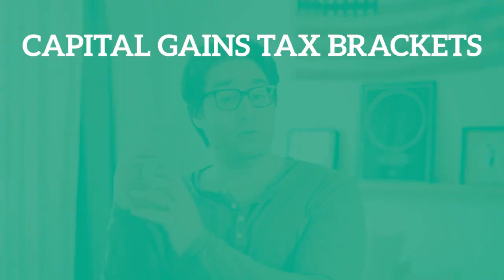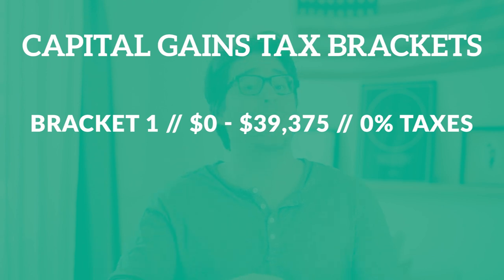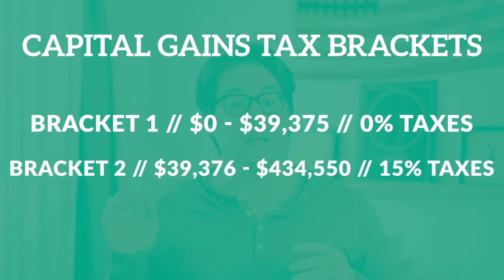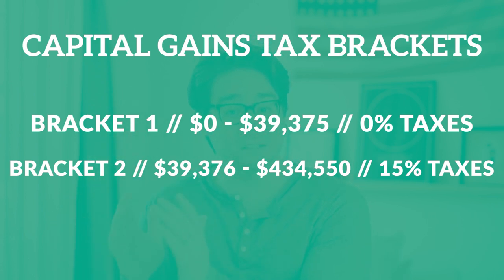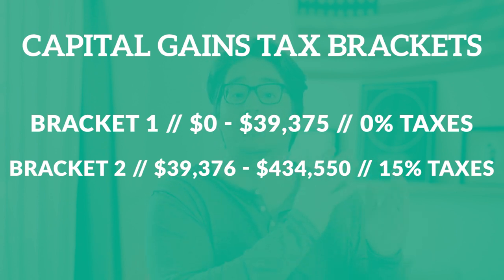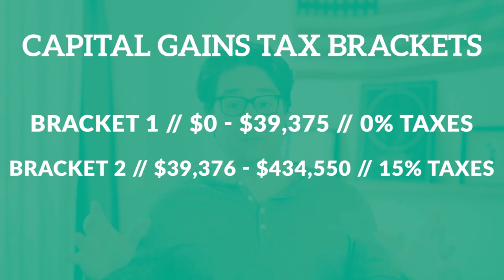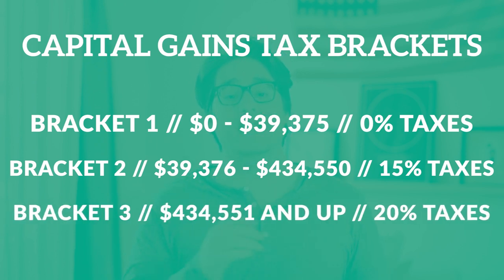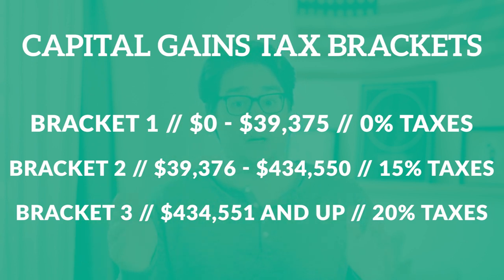Capital Gains Tax Explained (Short Term and Long Term)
What is capital gains tax? A capital gain is the money that your money has made for you. A capital gains tax is the amount of tax that you will have to pay on that income. There are two categories of capital gains taxes: short term and long term. Short term is for investments held less than a year and long term is for investments held more than a year.

Short-Term Capital Gains:
Taxed at your current income tax bracket rate.

Long-Term Capital Gains:
If you make between $0 and $39,375 per year, you actually have the benefit of paying 0% on your long term capital gains.

The second tax bracket is anyone who makes $39,376 to $434,550 per year. Anyone falling within this level of income pays 15% taxes on long-term capital gains.

The final bracket is anyone making $434,551 or more per year. These folks will pay 20% on their long term capital gains.

🧢 Capped Melons Hat Shop - Hats I make to protect the only barrier reef in the USA

📺 Videos MENTIONED:
How to Invest Into ETFs | Beginners Guide (My $5 a Day Robinhood Portfolio)

💰 Sign Up With ROBINHOOD and we each GET A FREE STOCK

Hoping you have a peaceful rest of your day,

Johnny - Hell Yeah Money